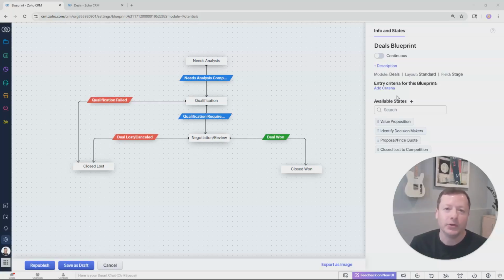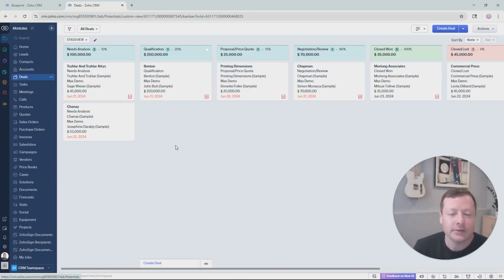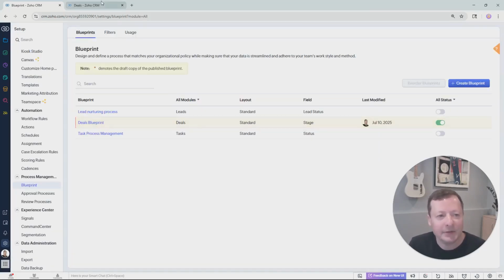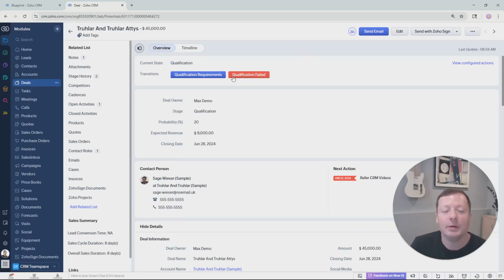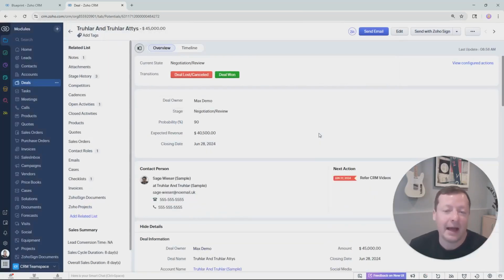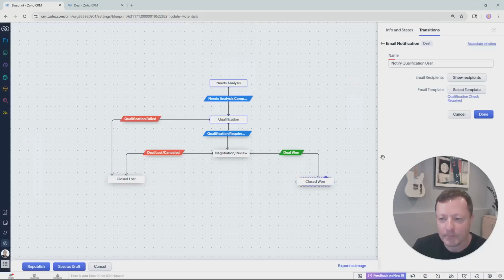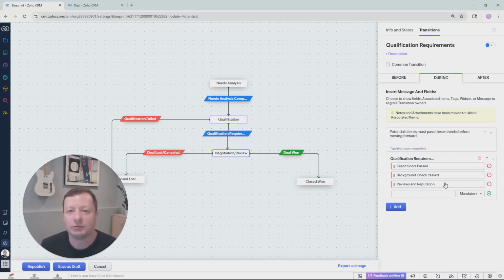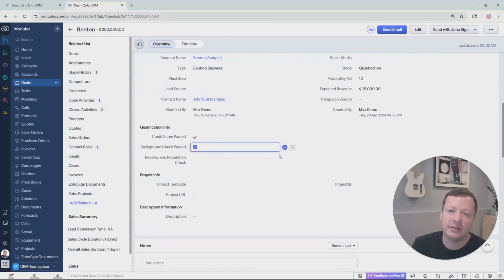Standardize Your Business Process with Zoho CRM Blueprints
If your handoffs feel chaotic or your deal stages get skipped, this video is for you. Max from Abstract Automation walks through how to use Blueprints in Zoho CRM to bring structure to your sales pipeline.

You’ll see how to:

Create standardized deal stages

Trigger handoffs and emails automatically

Use checklists to enforce qualification steps

Improve internal visibility and reduce guesswork

We go step-by-step through a deal moving from needs analysis to qualification, showing both the easy wins and the limitations of built-in checklists vs. custom fields. Whether you're managing multiple teams or just trying to clean up your CRM workflow, this Blueprint approach brings order to the chaos.